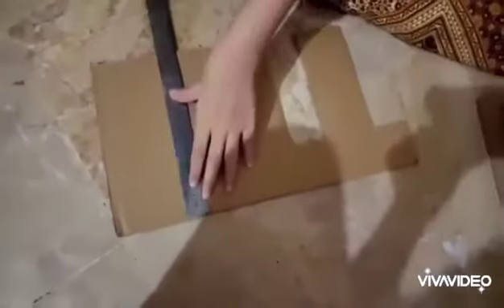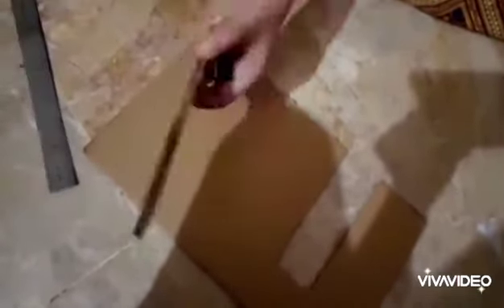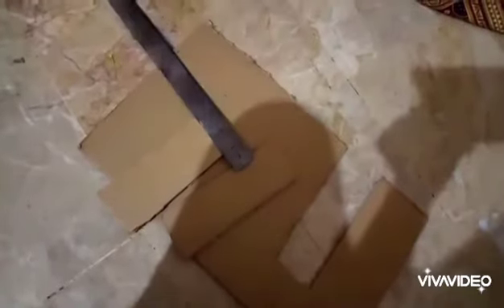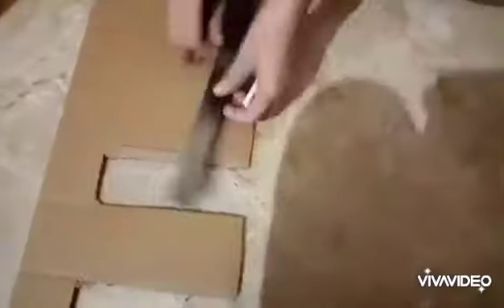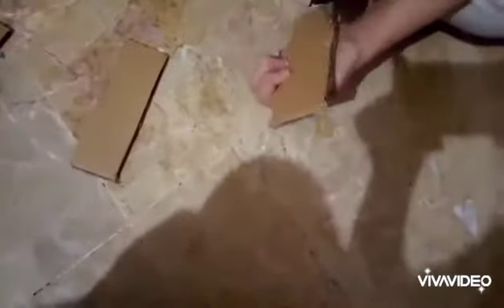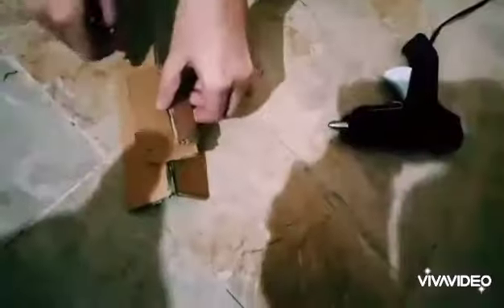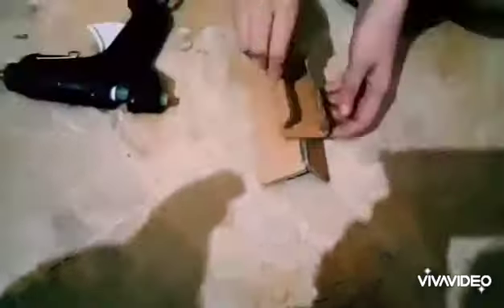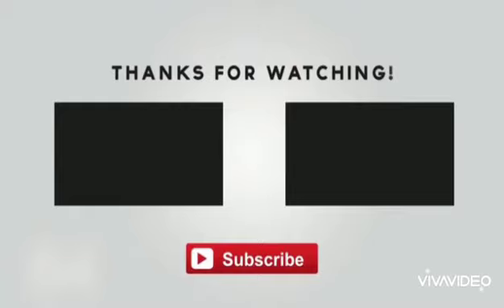Home made mobile stand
Home mobile Stand .The stuff you required are. Cardboard, Scissor, Glue, Measurement scale

first of all you need to cut the card board in five pieces.
Two pieces we have to cut in 7 c.m of length and width of 3 c.m after cutting them in square shape we have to stick it in V shape ,    after sticking that two pieces we need to cut other piece in big size with length of 4 c.m and width to 3 c.m.
that piece we stick on V shape rack which we have made , after sticking the three pieces we have to cut two small pieces in length of 4 c.m  and 2.50 c.m width  and other with width of 2 c.m , we stick both parts on the big piece.
Now our Home made mobile stand is ready.